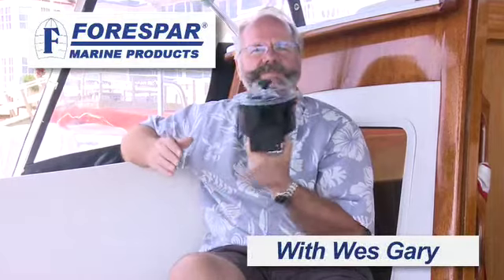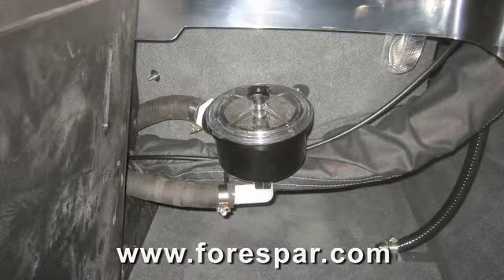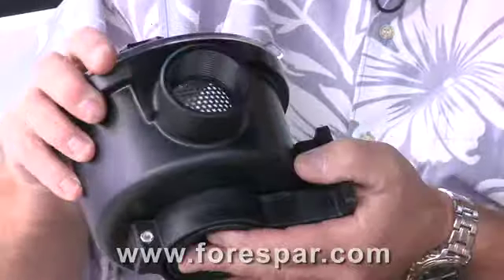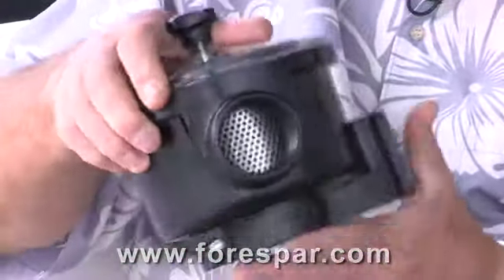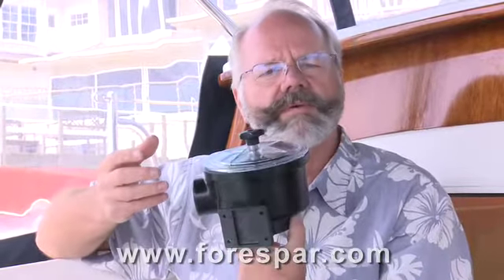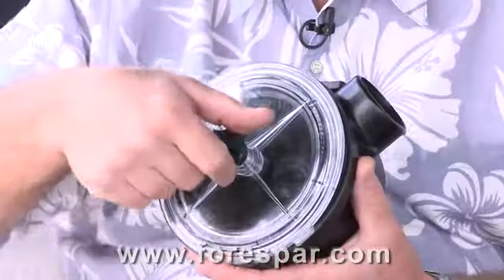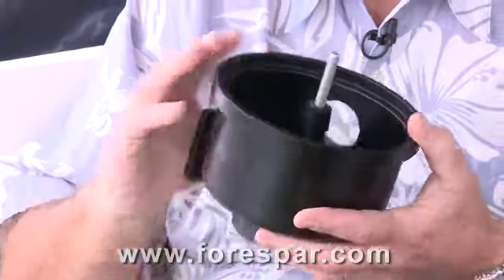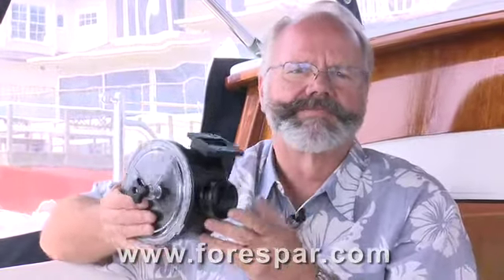Forespar - Marelon Raw Water Strainer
Wes Gary explains the advantages of the Marelon Raw Water Strainer from Forespar.